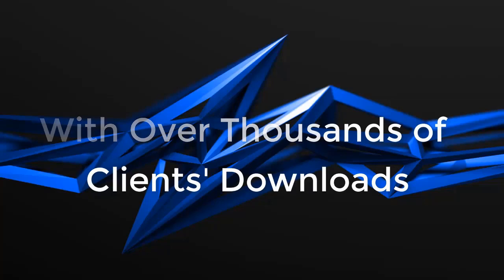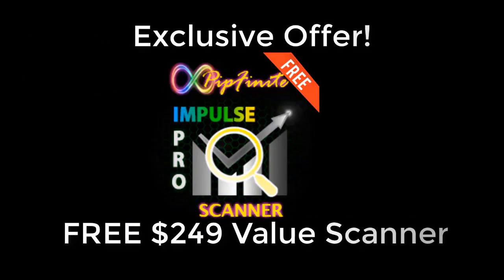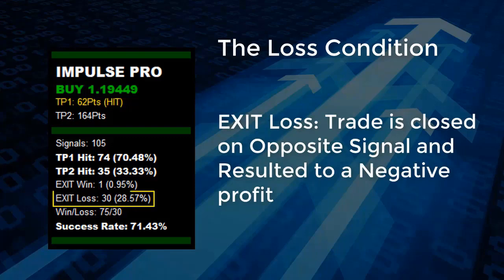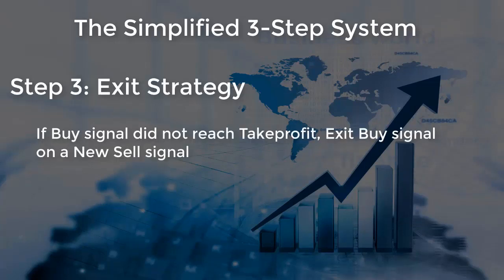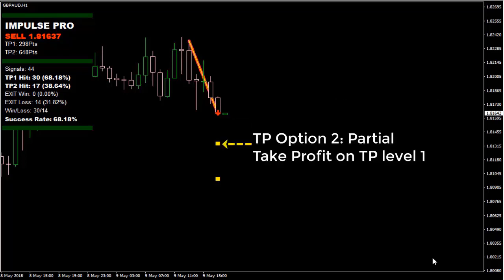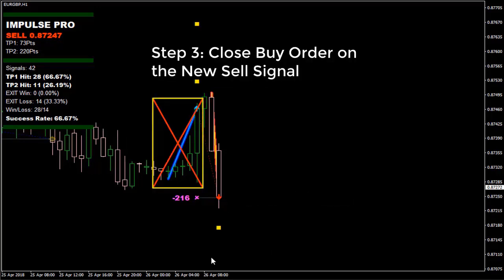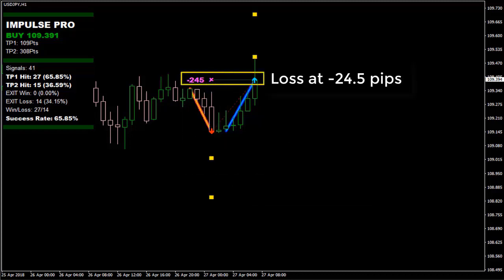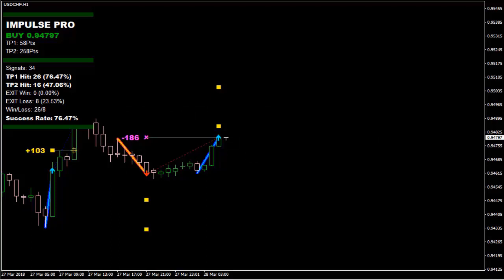Shocking Impulse Indicator PIPFINITE IMPULSE PRO